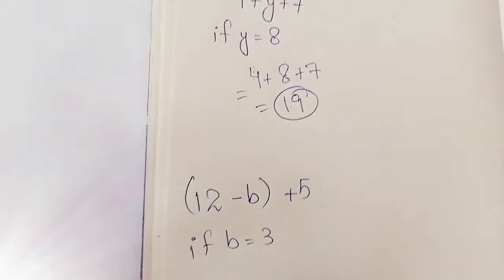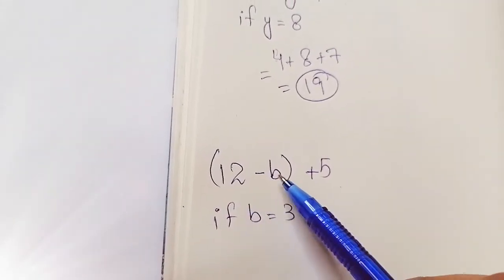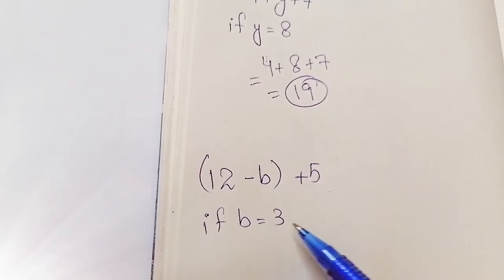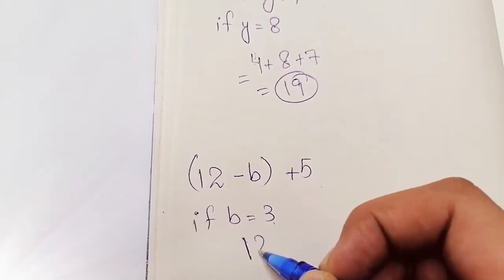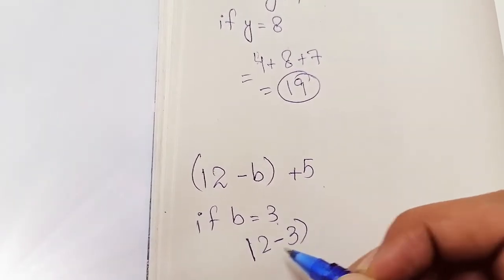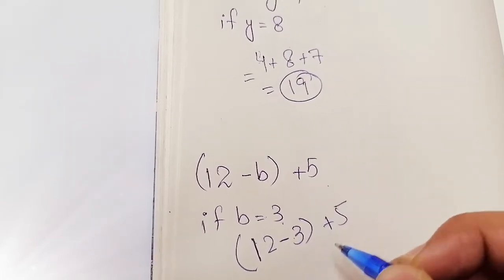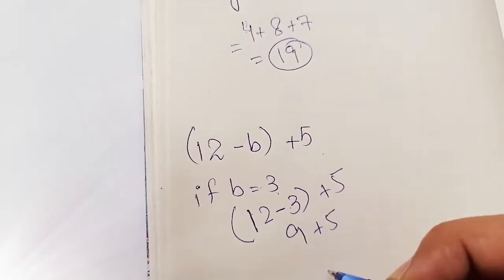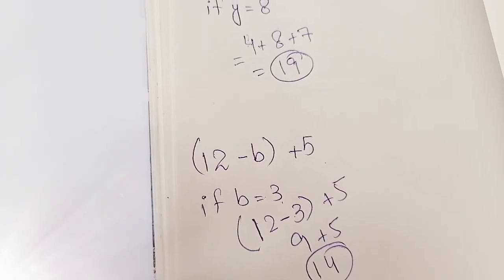The value of an expression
In this video we will learn how to find the value of an expression